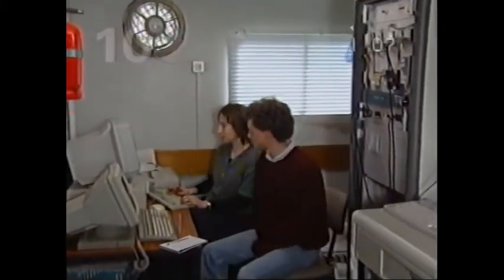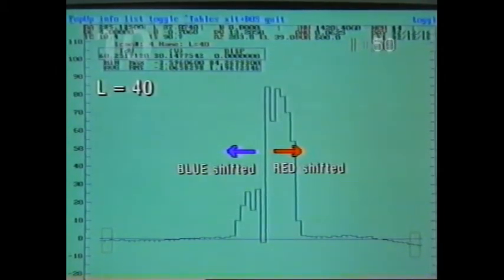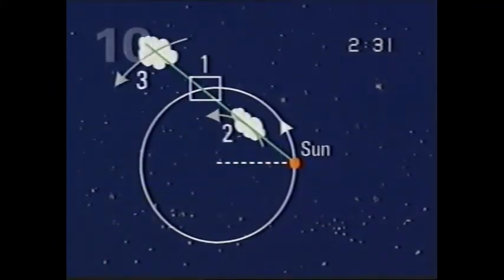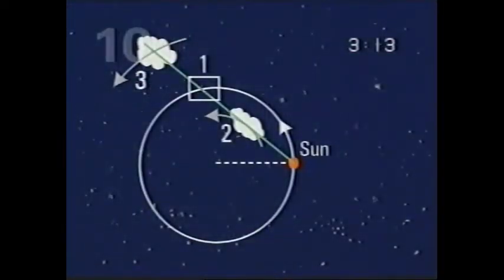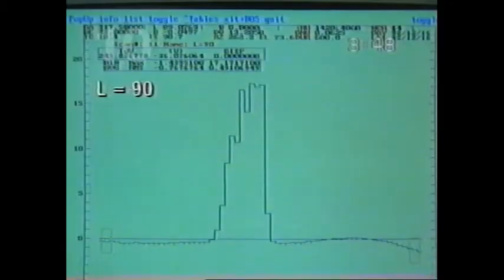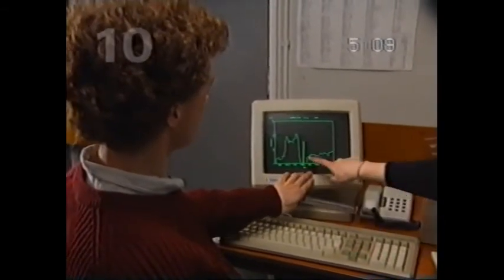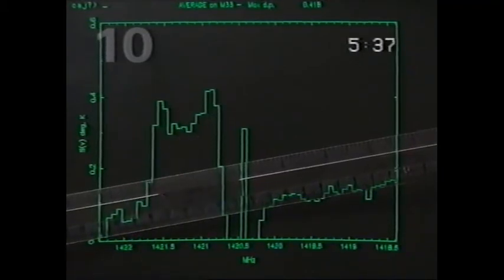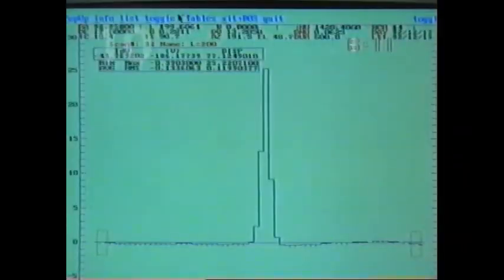Radio Astronomy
To view the Astronomy Snippets playlist click on my link above